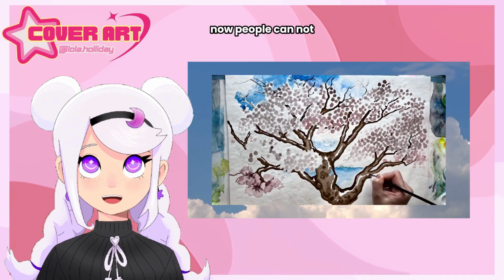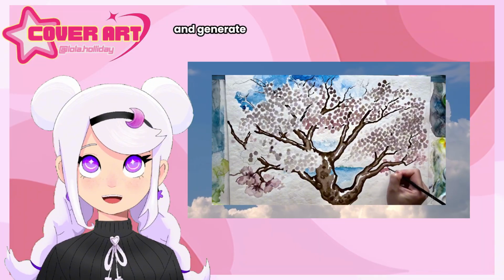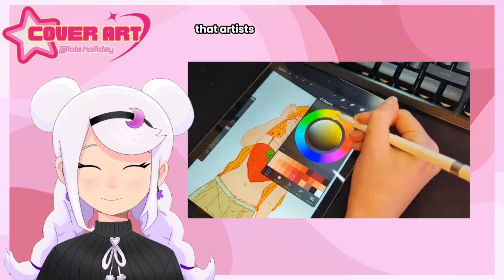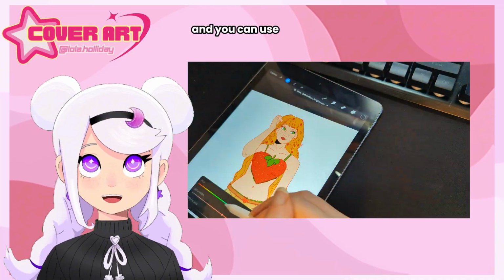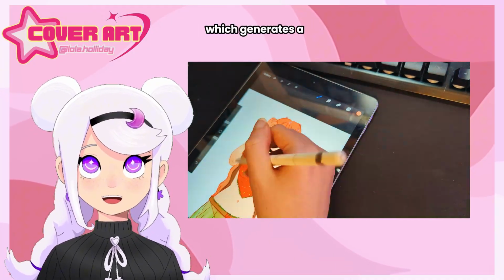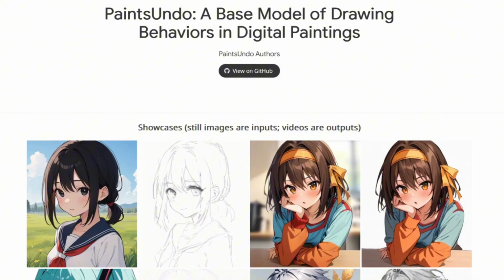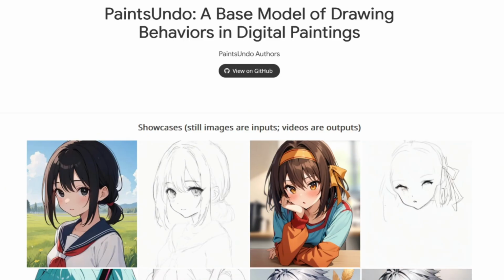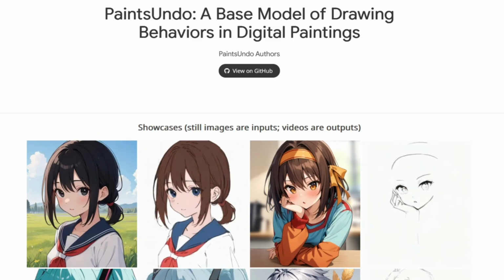WARNING ARTISTS: AI speedpaints are here!!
00:00 Intro
00:59 AI speedpaints? Introducing PaintUndo
01:49 What kind of speedpaints can PaintUndo make?
04:04 Tech demo
06:02 My thoughts
09:28 Implications for artists
10:12 Your thoughts?
10:26 Outro

Welcome to a series on my channel I call COVER ART, where I cover art-related news and drama.

In this video, we explore the cutting-edge world of AI-generated speedpaints and their implications for digital artists. AI, or artificial intelligence, has advanced rapidly, and one of the latest developments is AI text-to-video technology. A few months ago we started seeing the first video generation models. Sora, an AI model developed by OpenAI, debuted a few months ago and can transform text prompts into video content, opening up new possibilities for creative expression.

Today, we delve into PaintsUndo, a new tool that takes AI-generated images and creates convincing speedpaints. Speedpaints are digital art videos that show the process of creating an artwork, usually at a fast pace. There are two main types: traditional screen recordings and automatic speedpaints, where the software records each stroke without needing manual recording.

This technology has  potential and concerning implications. While it showcases the impressive capabilities of AI, it also raises questions about authenticity and the value of human artistry. Artists worry that AI-generated art could be used to deceive others or undermine the hard-earned skills of genuine artists.

Join the discussion and share your thoughts on AI in art. Is this a groundbreaking tool for creativity, or a step too far that risks devaluing the art world?

ᴛʜᴀɴᴋ ʏᴏᴜ ғᴏʀ ᴡᴀᴛᴄʜɪɴɢ :-)

●▬▬▬▬๑۩۩๑▬▬▬▬▬●

🎨 BUY PRINTS / MERCH!

✨ SOCIALS

🎥EQUIPMENT

My microphone
Apple Pencil

●▬▬▬▬๑۩۩๑▬▬▬▬▬●

Donate to charity every time you open a new tab for FREE

My outro music is 'Great Days' by the amazing Joakim Karud!

    AI speedpaint
    Sora AI
    OpenAI
    AI text-to-video model
    PaintsUndo
    digital art
    AI-generated art
    Procreate
    automatic speedpaint
    digital speedpaint
    AI in art
    prompt engineering
    AI art controversy